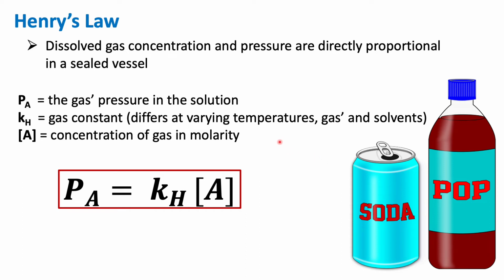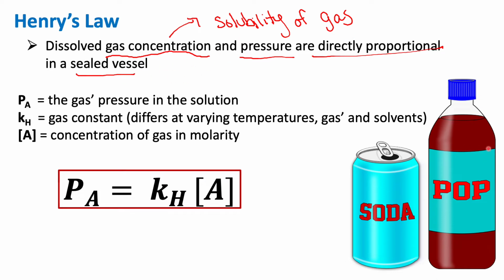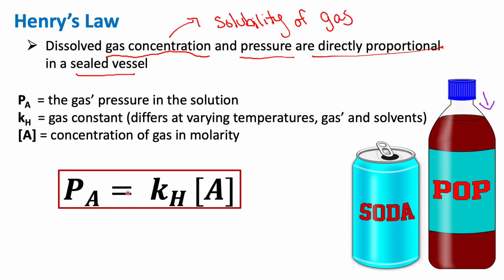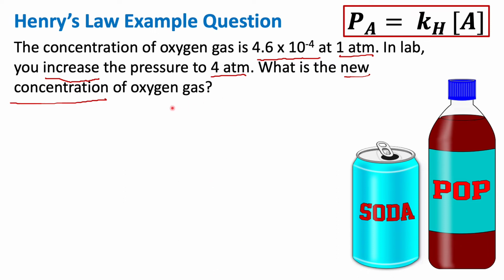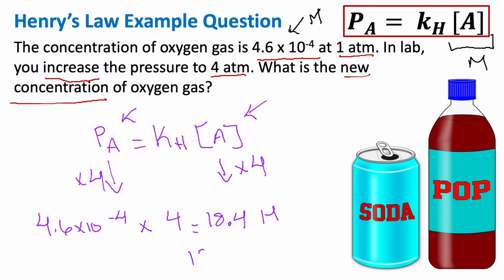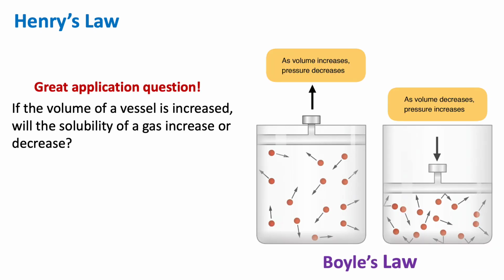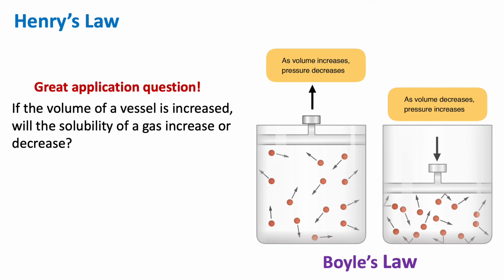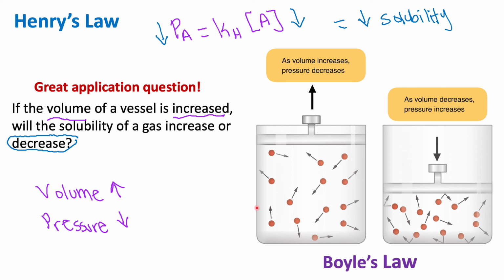Henry's Law | Solutions | Chemistry